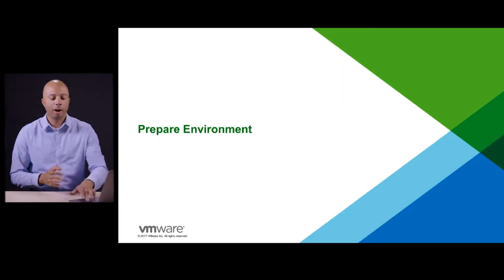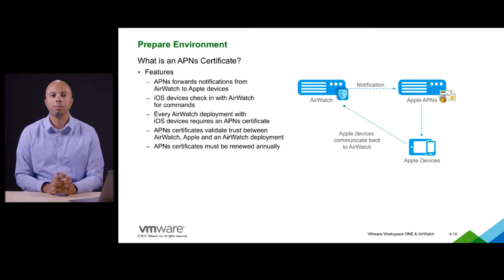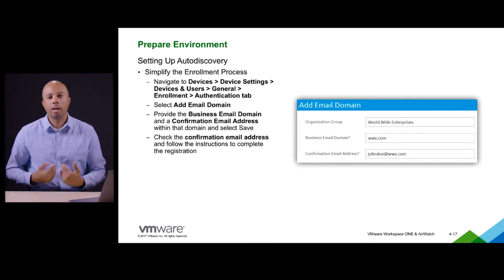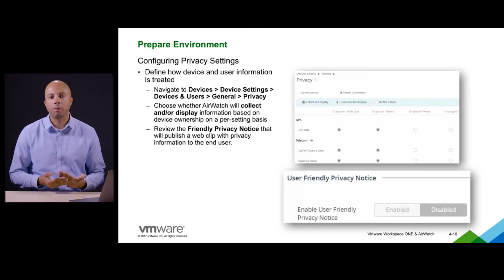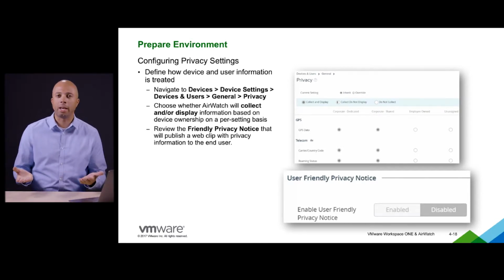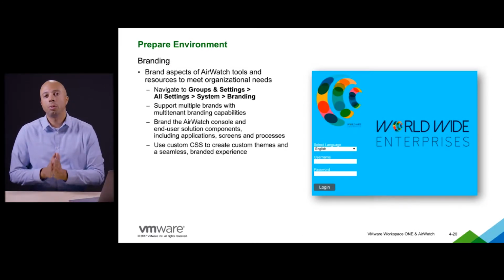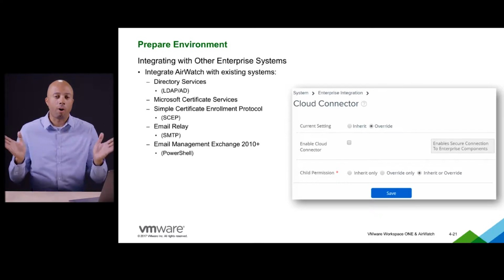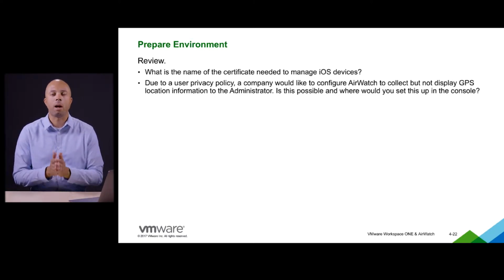3 Preparar el entorno